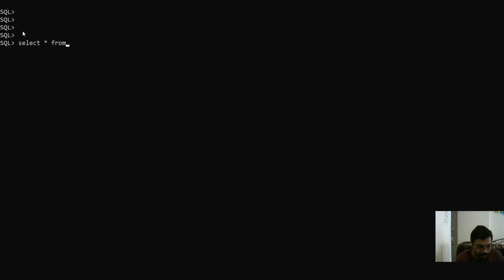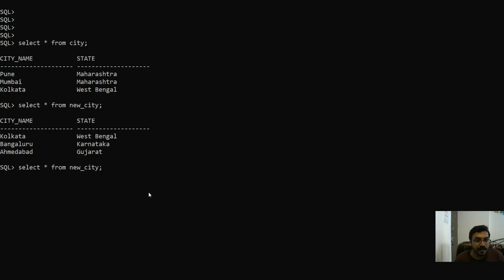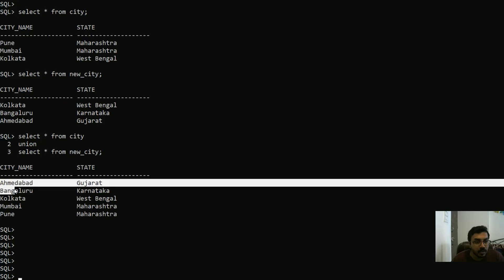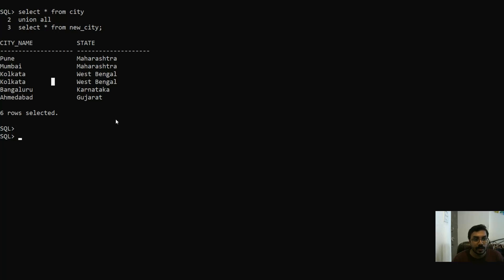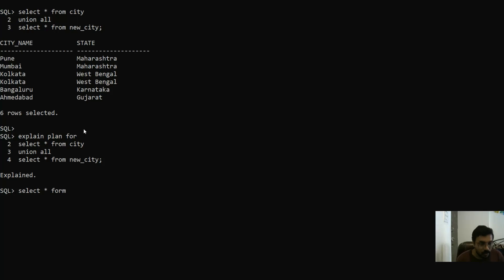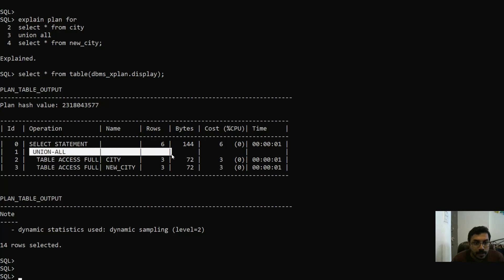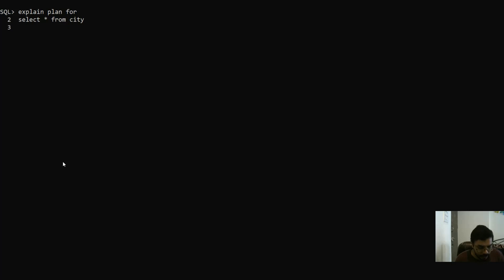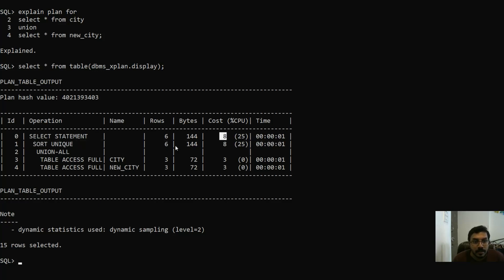Oracle Performance Tuning - Union vs Union All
An explanation of Union and Union ALL set operation in SQL. The difference in execution plan for both this set operations with explanation.